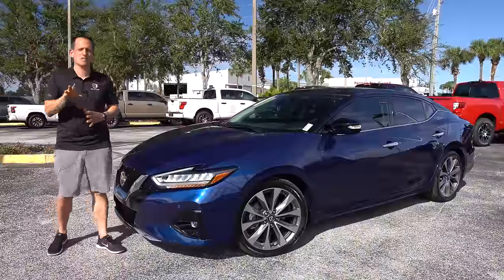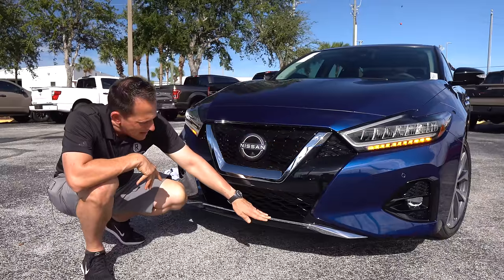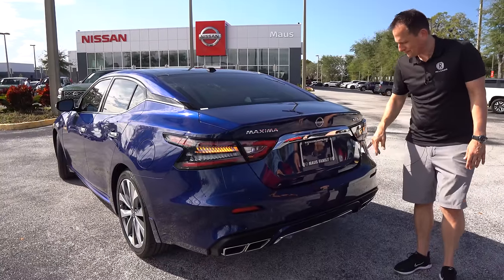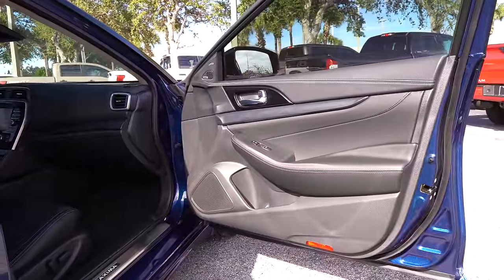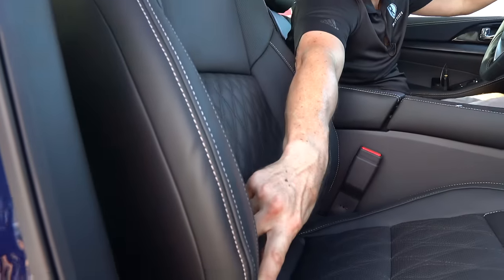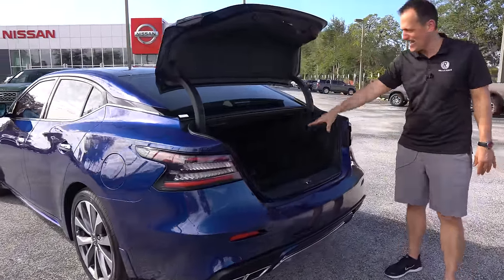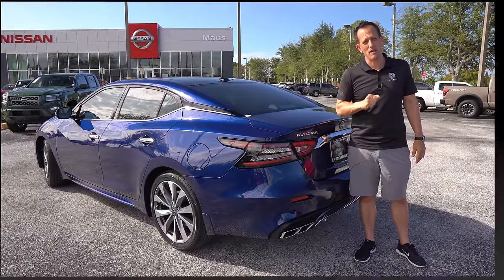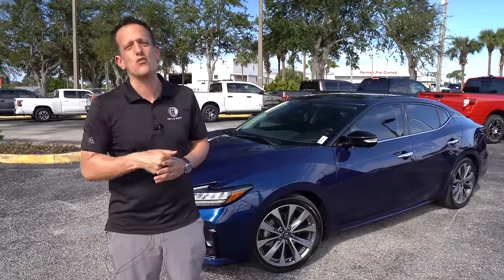Is the 2023 Nissan Maxima a BETTER sedan than a Genesis G70 & Kia Stinger?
This is the final year for the Maxima and Nissan still attests that this is their 4-door sports car. On the outside you will find LED headlights, fog lamps, and unique wheels. On the inside you will be greeted by leather seating, and flat bottom steering wheel. Under the hood is a 3.5L V6 that produces 300HP & is mated to a CVT. Is the 2023 Nissan Maxima a BETTER sedan than a Genesis G70 & Kia Stinger?